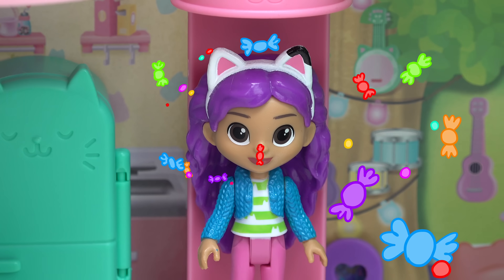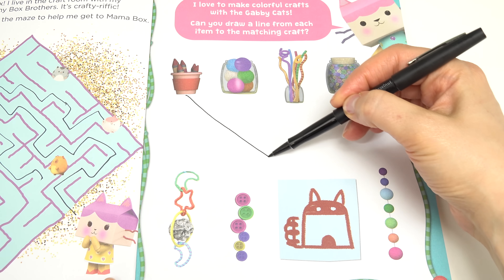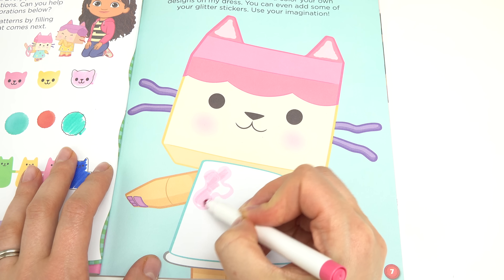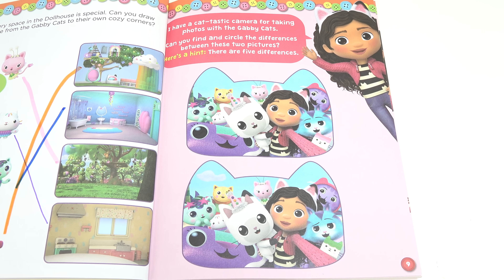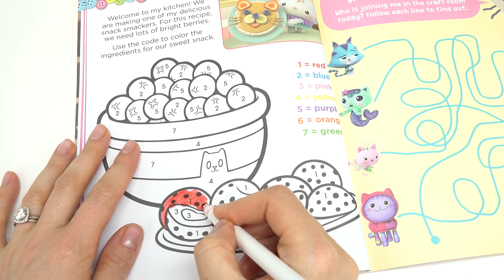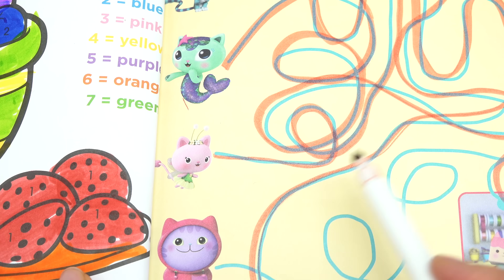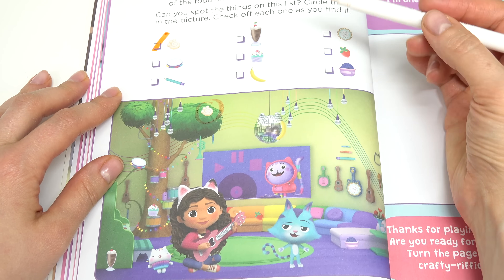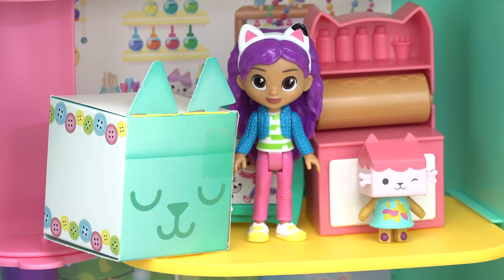Gabby's Dollhouse Craft Activity Coloring Book with Baby and Mama Box Cat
Today we are crafting in Gabby's Dollhouse with Baby Box Cat and Gabby. We are using Gabby's Craft activity coloring book to help us. There are so many fun craft coloring book pages inside this book including characters like Cakey Cat, Catrat, Pandy Paws, Boxcat, and more. So many fun characters and colors inside here. Check out what pages we colored.